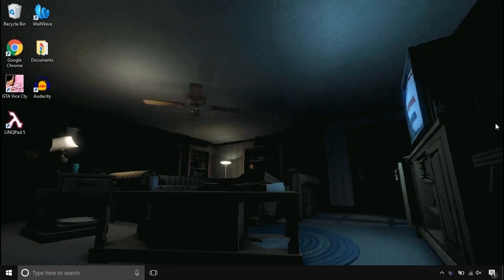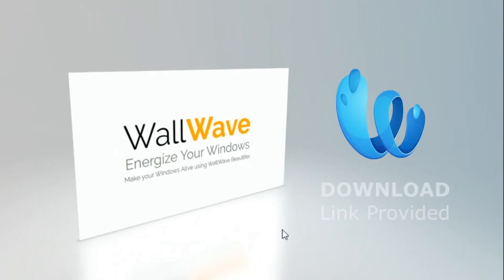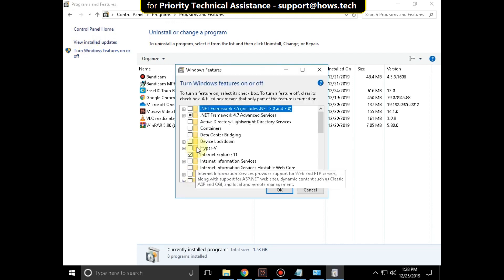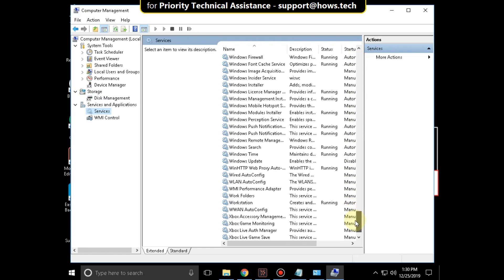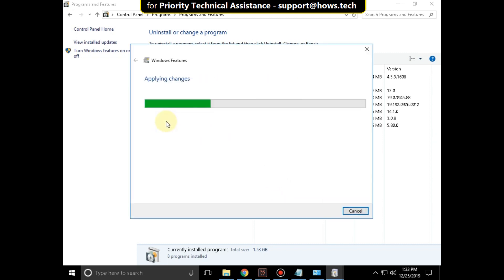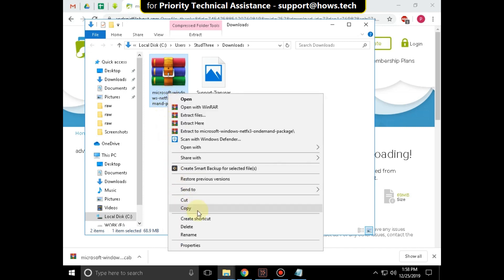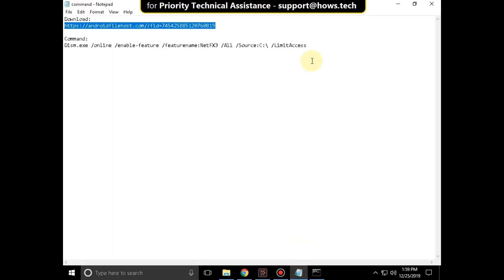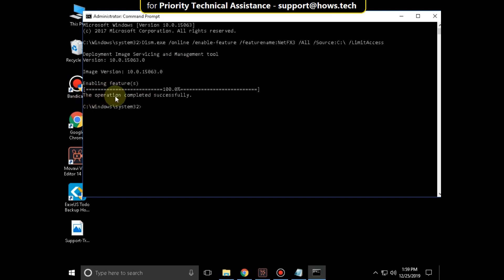How to Fix .NET Framework 3.5 Error 0x800f081f in Windows 10 (English)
How to Fix .NET Framework 3.5 Error 0x800f081f in Windows 10 \ 8 \ 7
This video is going to guide you through the steps on How to Fix .NET Framework 3.5 Error 0x800f081f in Windows 10 \ 8 \ 7 Systems.

Command:
Dism.exe /online /enable-feature /featurename:NetFX3 /All /Source:C:\ /LimitAccess